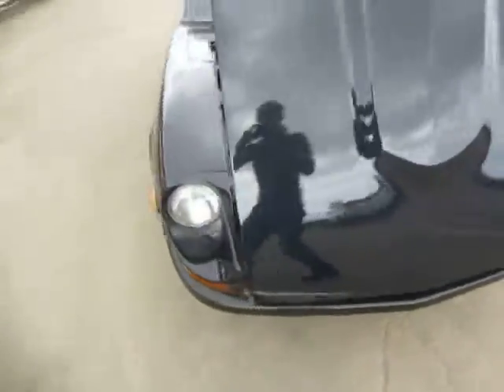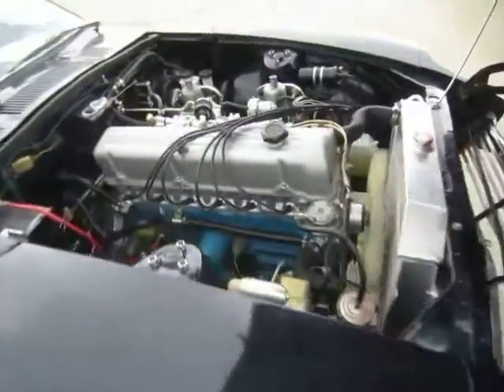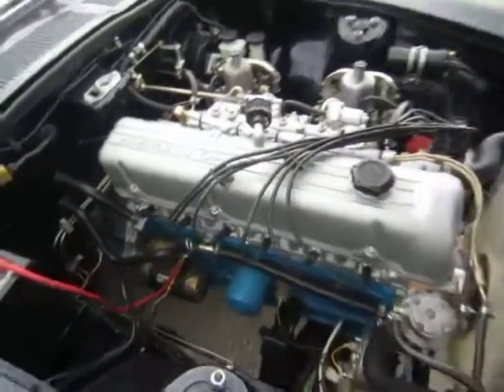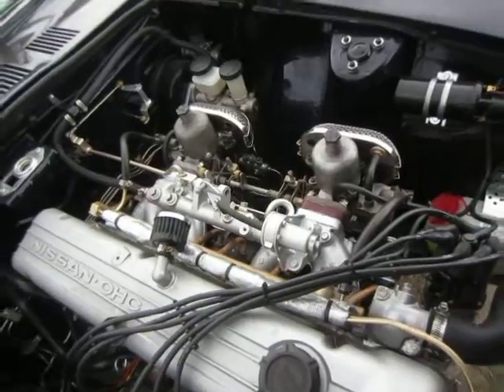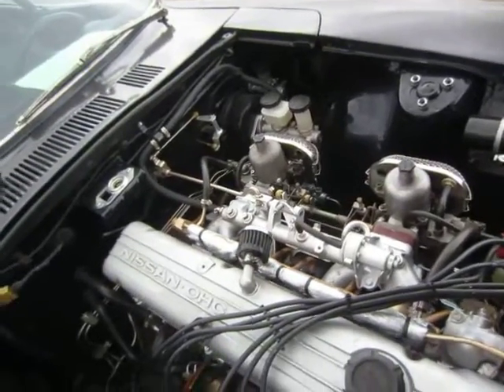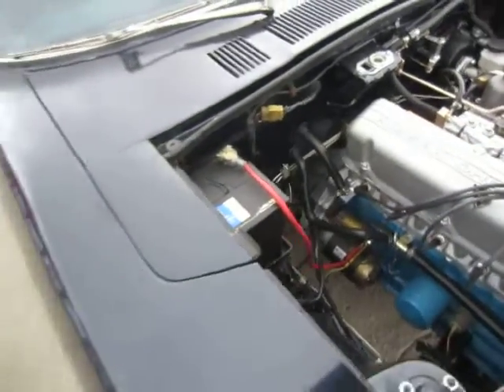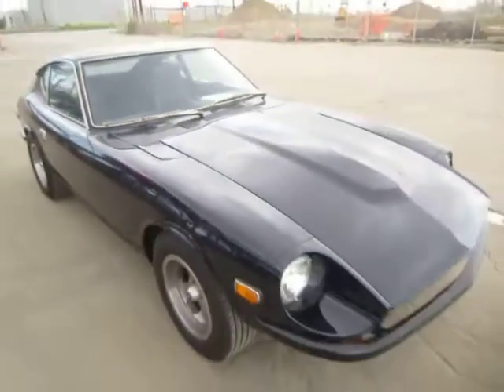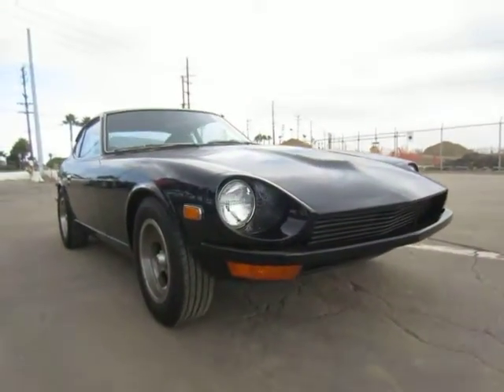1972 Datsun 240Z at B, CA Berth 199, Long Beach, CA to Japan.